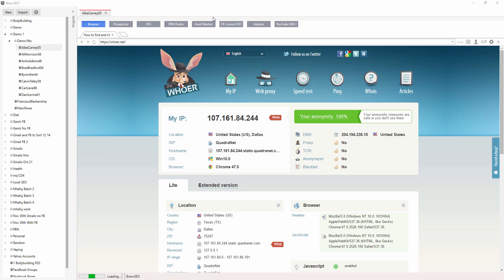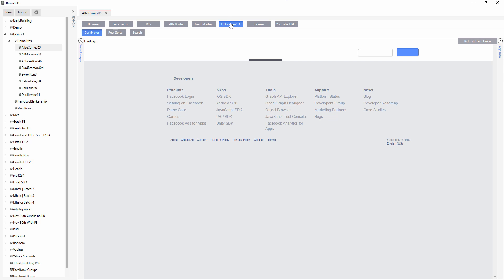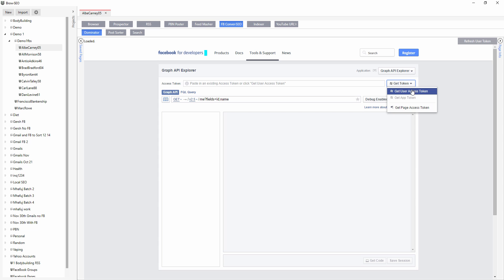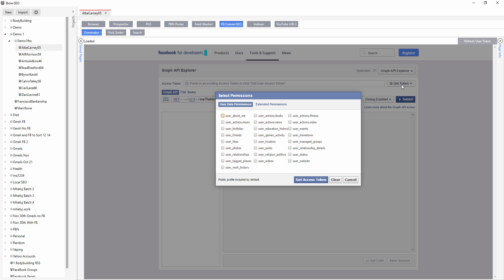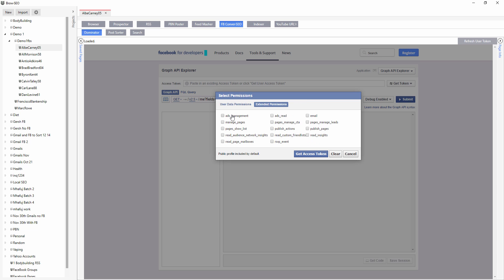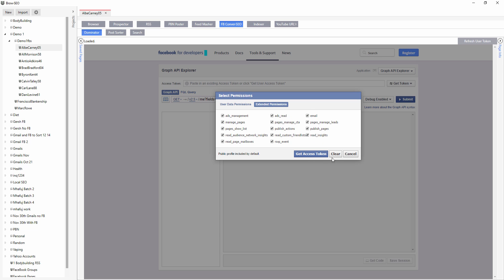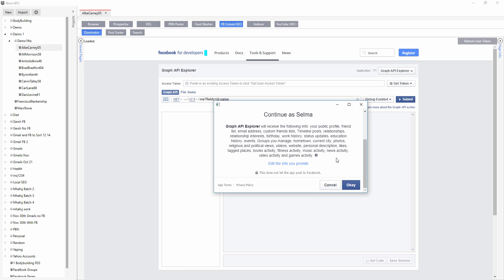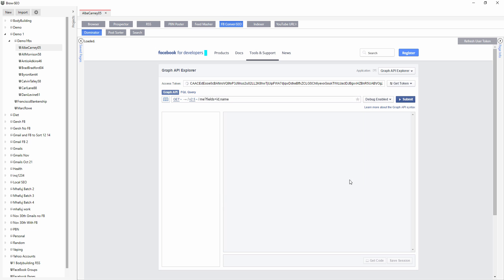Enabling FB Graph API data For FB Module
how to enable the Open Graph API in the FB module